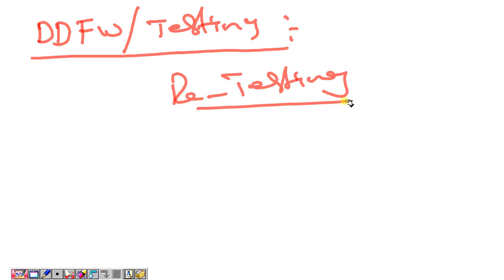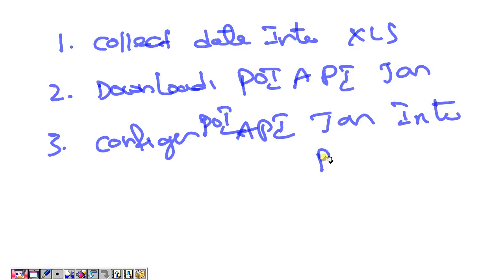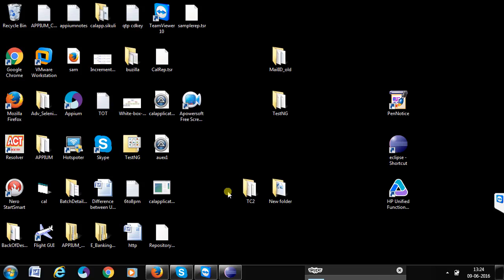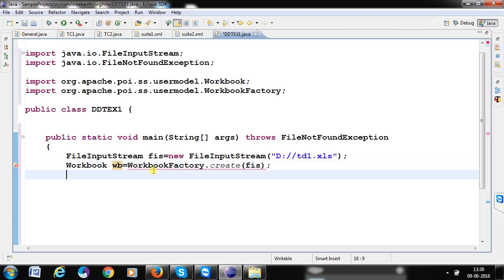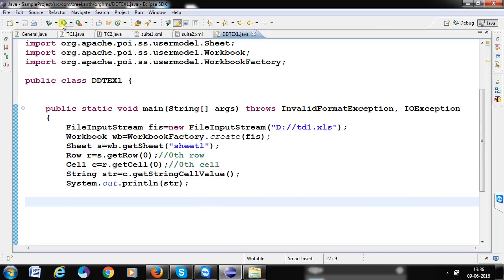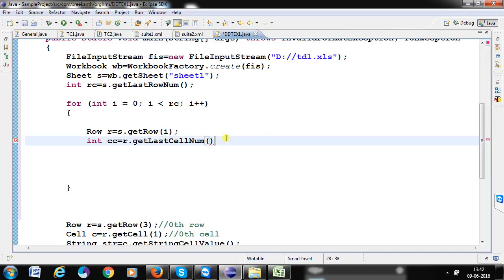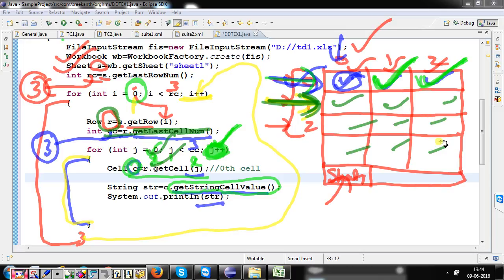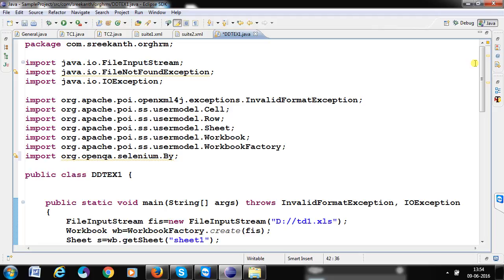DataDrivenFramework Basic BY sreekanth Nalagarla